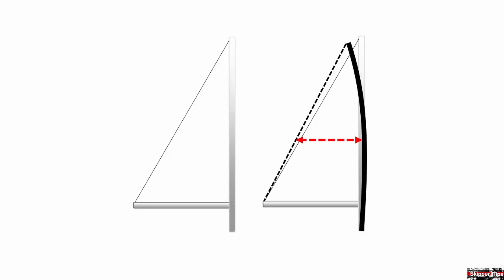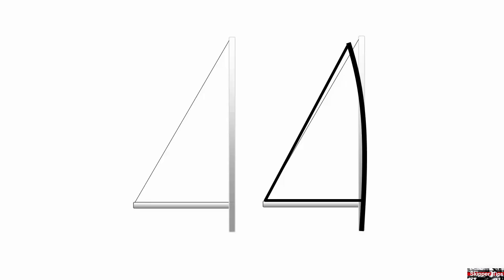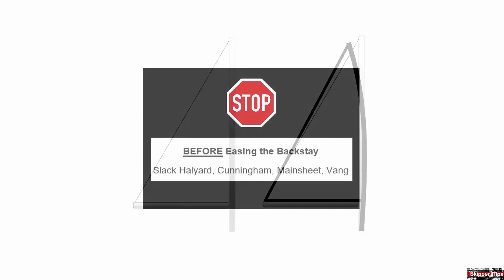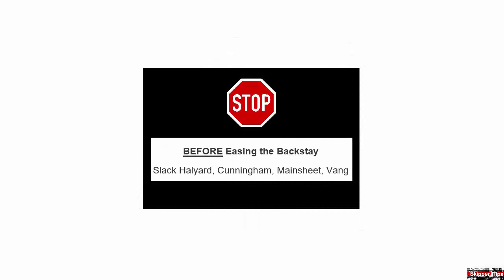Mainsail Trim with an Adjustable Backstay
Did you know you can shape the mainsail for better control in high winds with an adjustable backstay? This handy tool keeps your boat balanced and on her feet in a reefing breeze. Watch this sailing video to learn more.